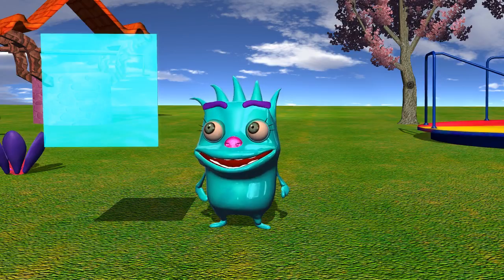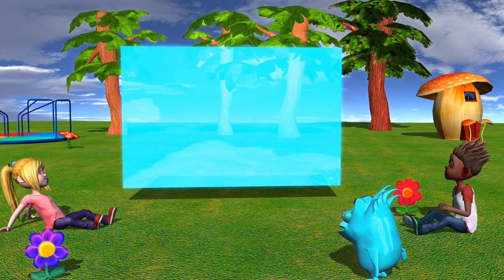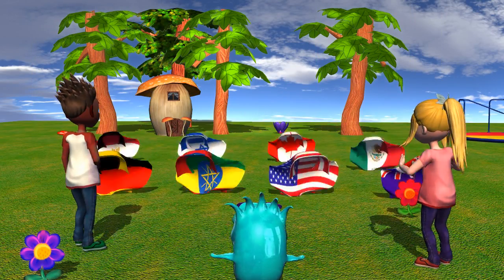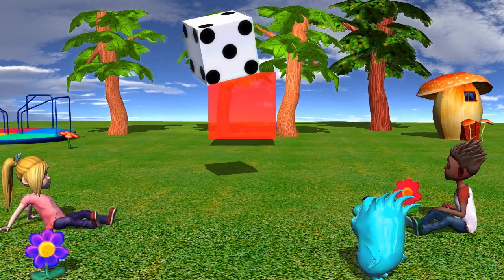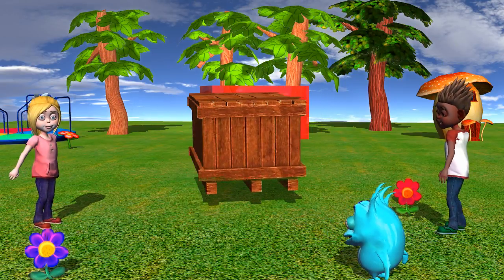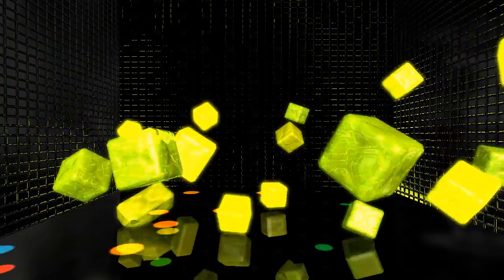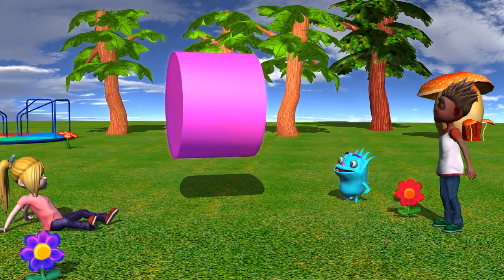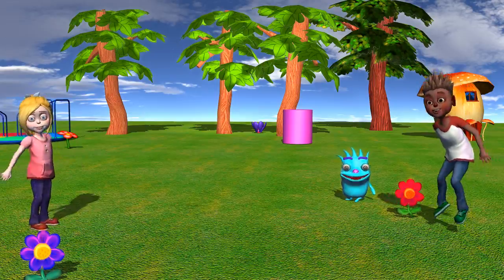Learn Fun Square, Shapes and Colors for Children with Kids Toys Tube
Colors red purple blue green yellow and shapes square, rectangle, cube , cuboid , cylinder.
In a way perfect for your children’s and toddler’s education.
This Video features the song:
and of of Andrew Kramer's
VideoCopilot - Designer Sound FX. (sounds and music loops)